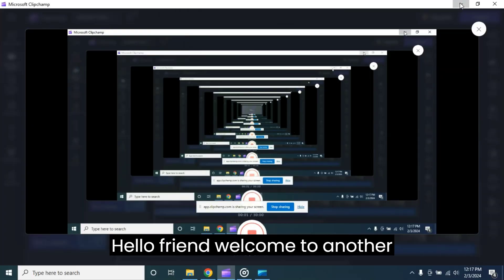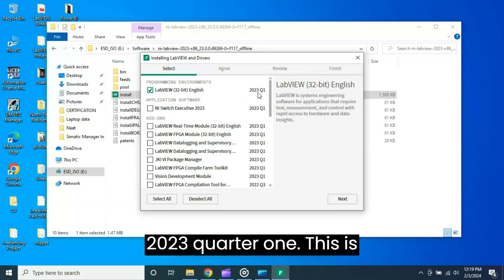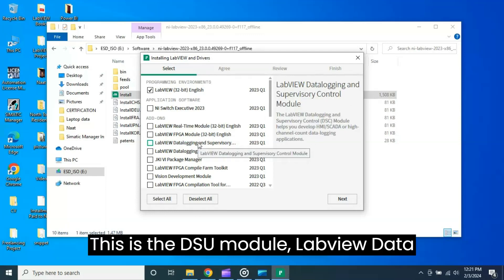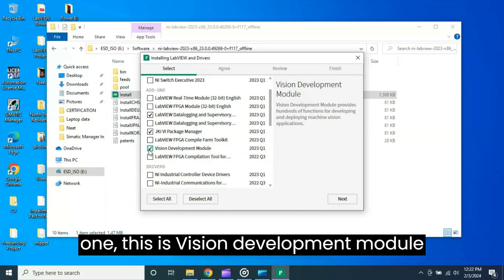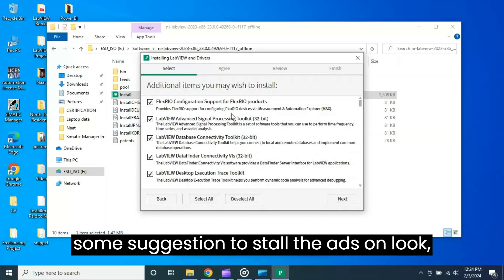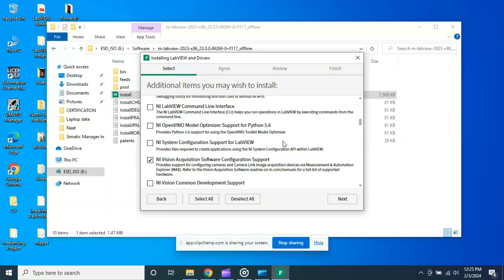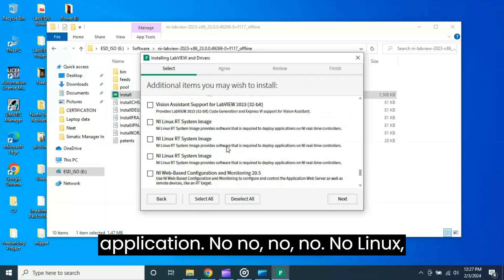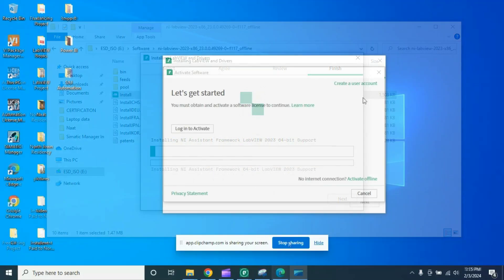Step-by-Step Guide: Installing LabVIEW 2023 Q1 on Windows 10 | Ultimate Tutorial!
"Hey, LearnToLead138 fam! Today, we're diving into the LabVIEW world with a quick guide on installing LabVIEW 2023 Q1 on Windows 10. Whether you're a pro or just starting out, this tutorial has you covered. Let's empower your LabVIEW journey together – ready, set, install! 🚀 LearnToLead LabVIEW2023 Windows10"